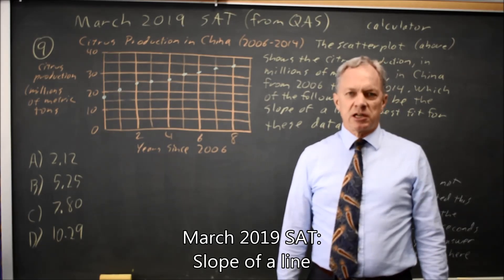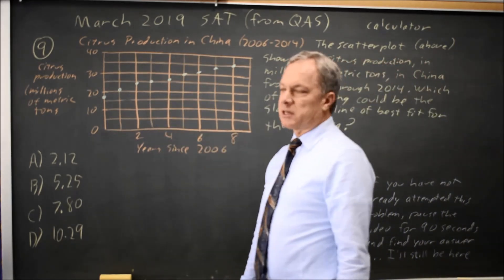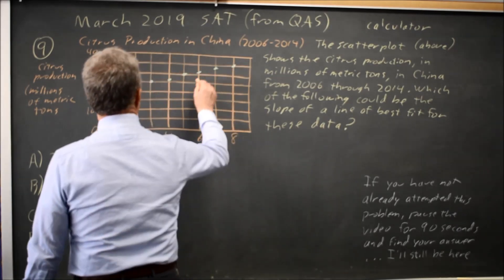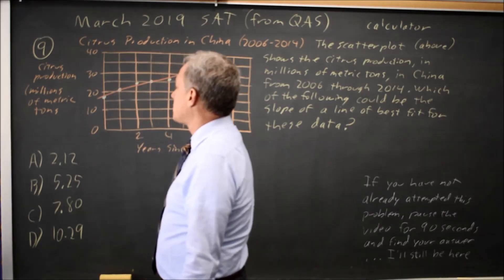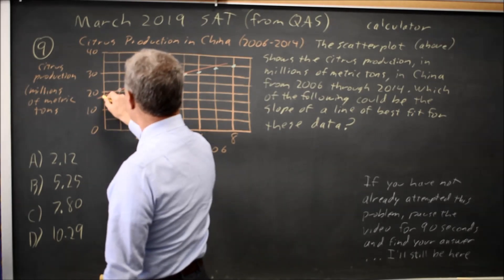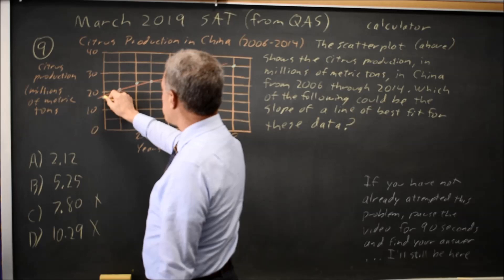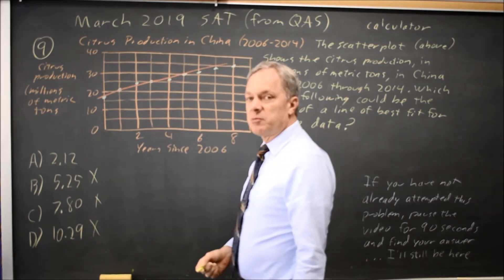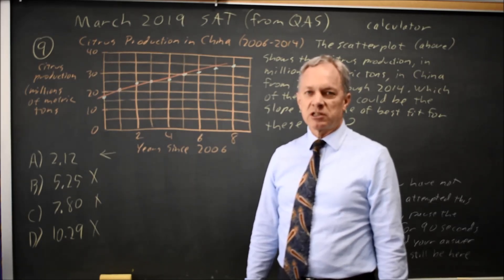SAT March 2019: slope of a line - question #4-9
The scatterplot above shows the citrus production, in millions of metric tons, in China from 2006 through 2014. Which of the following could be the slope of a line of best fit for these data?
A. 2.12
B. 5.25
C. 7.80
D. 10.29